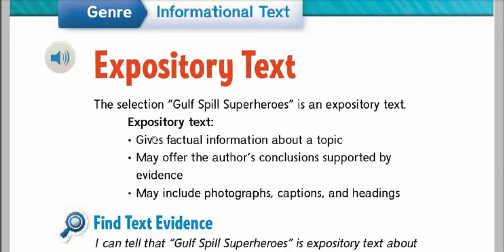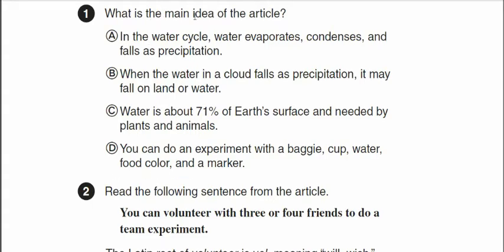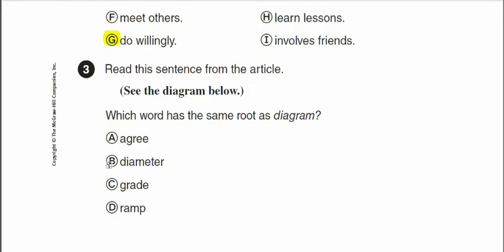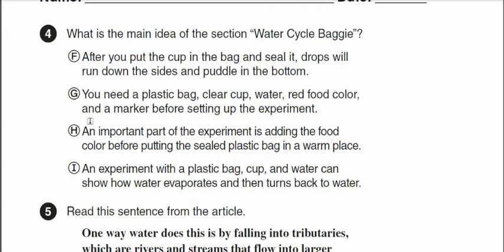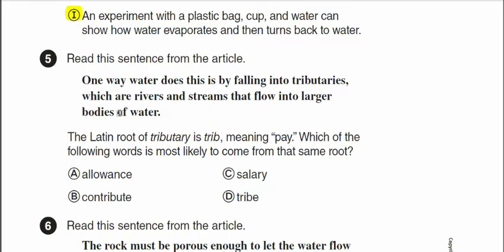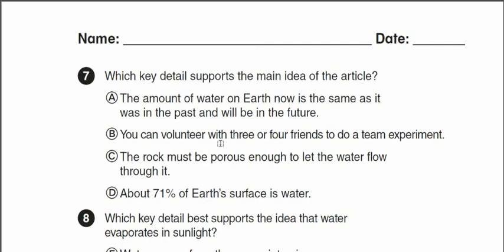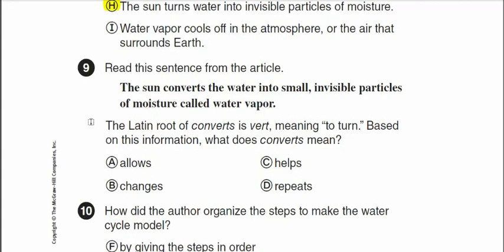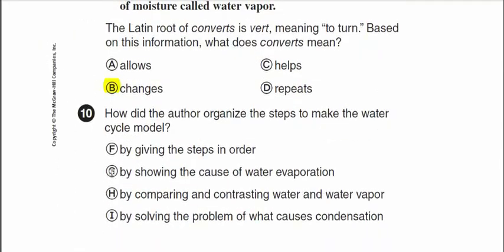Weekly Assessment U3 W4